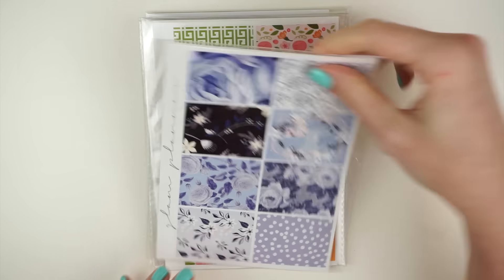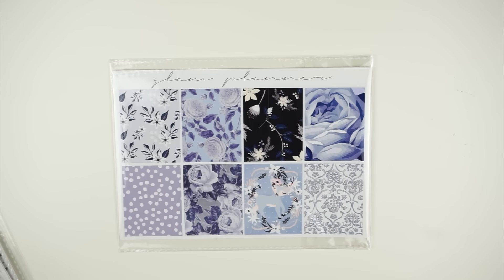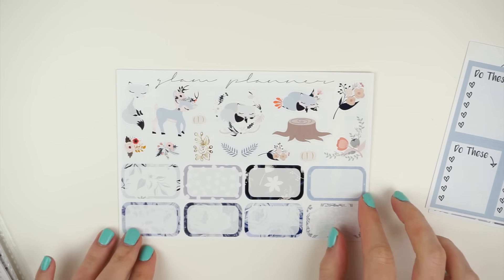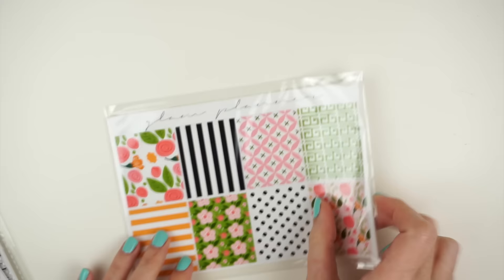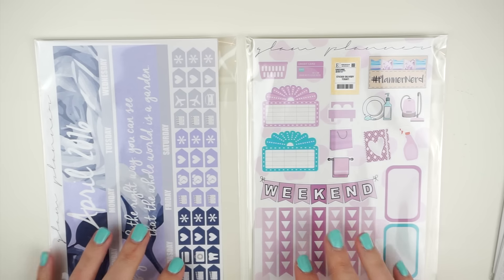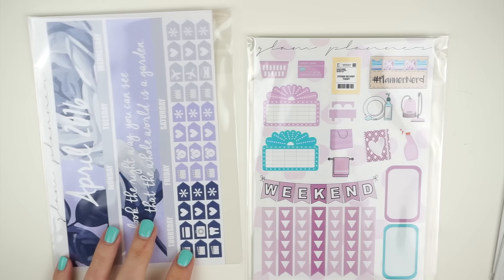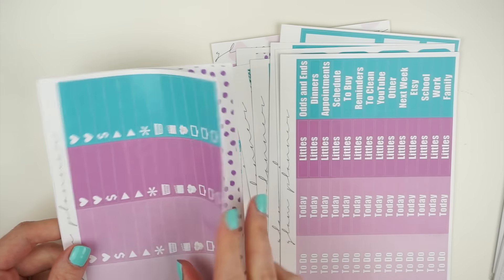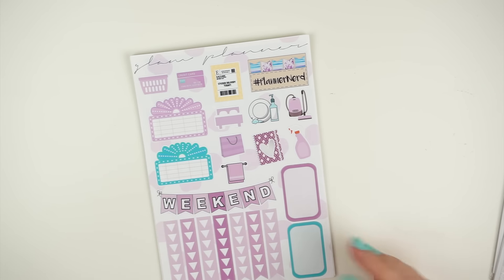Night's Dream Release + Kit Restocks!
I have FIVE spots left open for my monthly mystery kit subscription Grab them now before they are gone!

Kit Restock and Night's Dream Release: Friday the 4th at Noon EST.

You can get a $10 coupon emailed to you if you sign up through that link. I have the 18 month Metallic Life Planner.